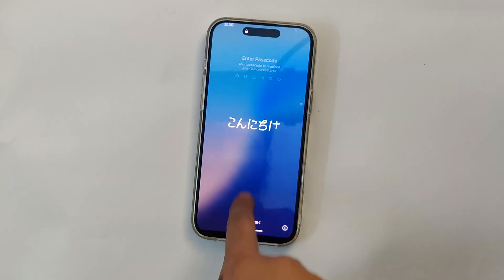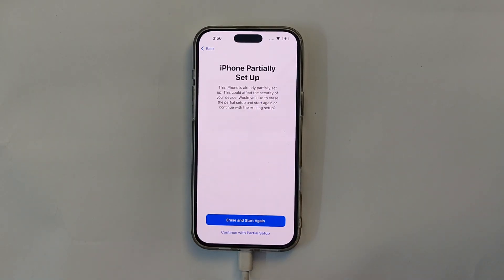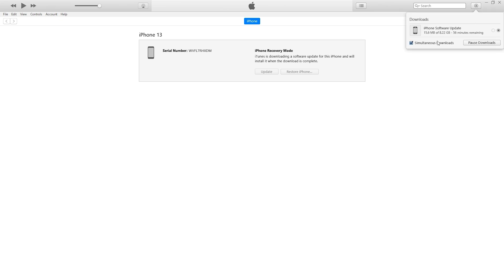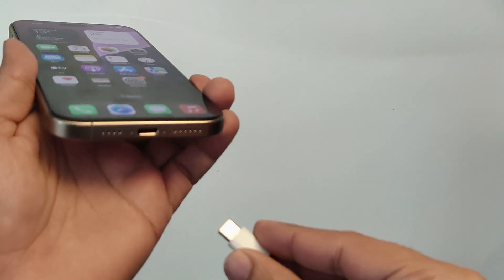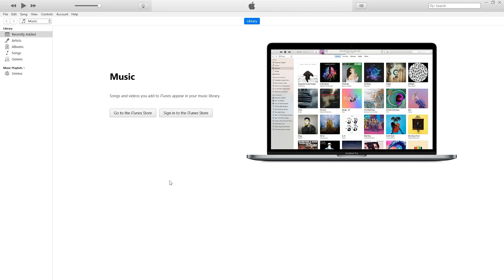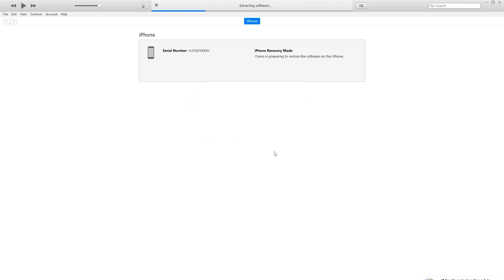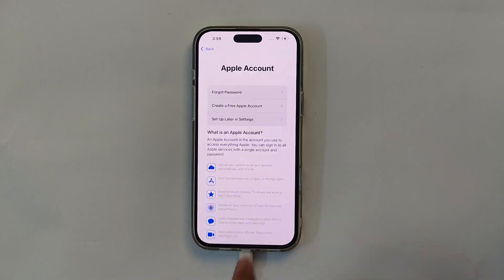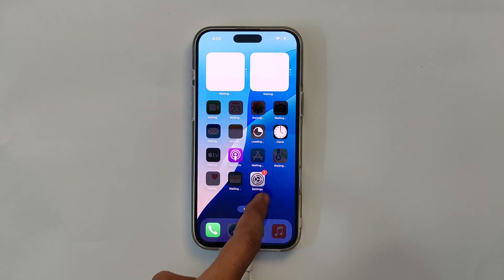Forgot iPhone 16 Pro Max Passcode? Learn How to Restore Your Device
In this step-by-step tutorial, I guide you through restoring your iPhone 16 Pro Max to its factory settings. Whether you've forgotten your passcode, are experiencing software issues, or preparing to sell your device, this step-by-step guide will assist you.

We'll cover how to enter recovery mode, download the latest iOS firmware, and use iTunes for restoration. Follow along to ensure a smooth and successful reset of your iPhone 16 Pro Max.